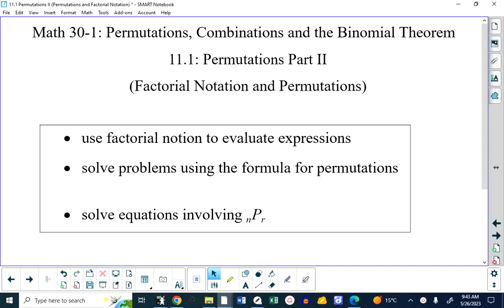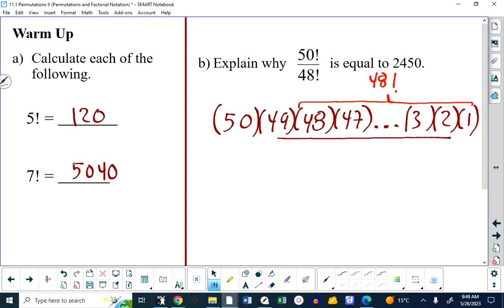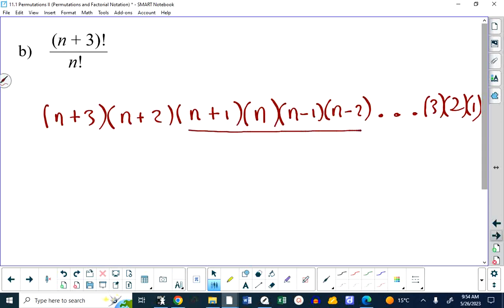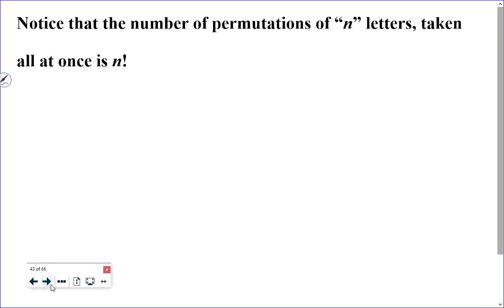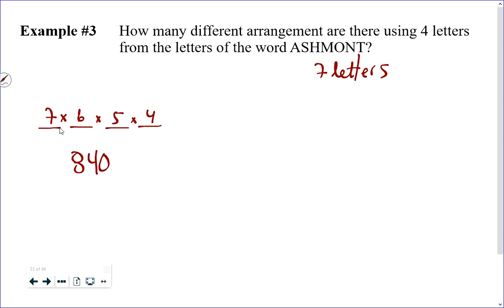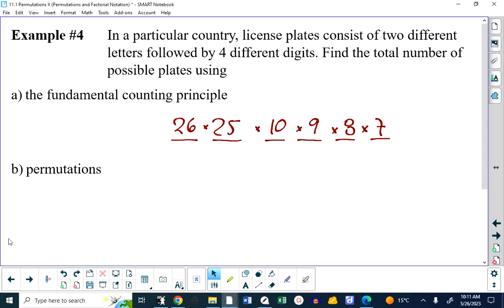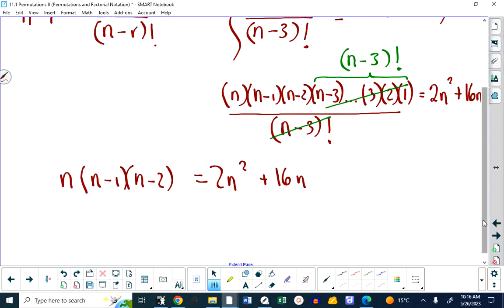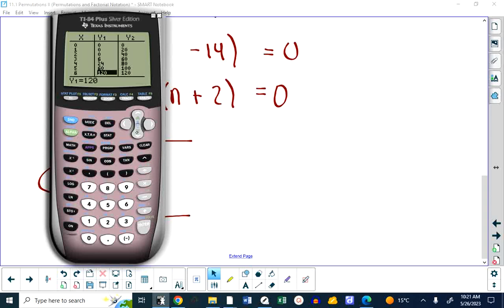30.11.1 Part II Factorial Notation and Permutations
Here is the recording of the lesson from this morning.